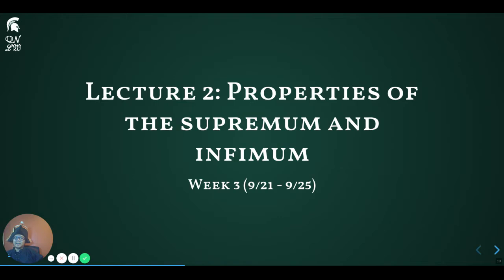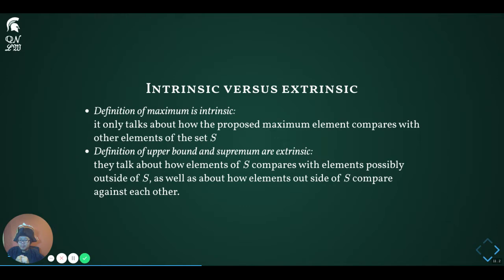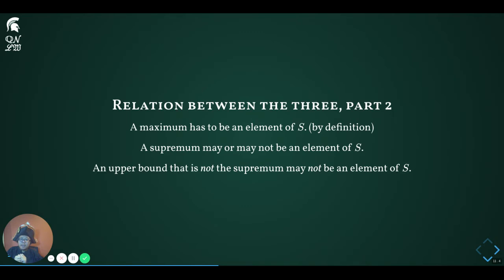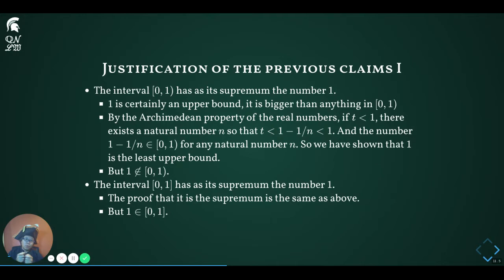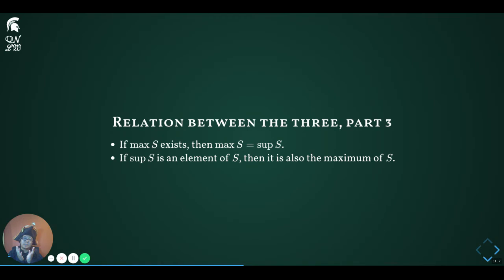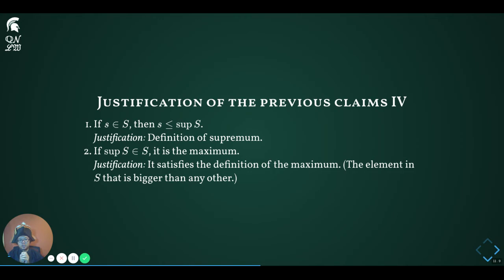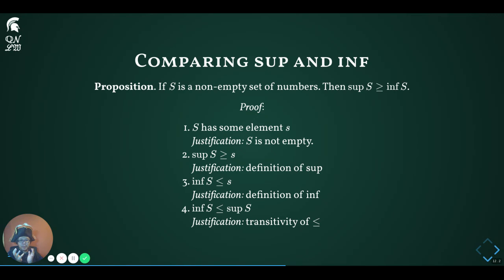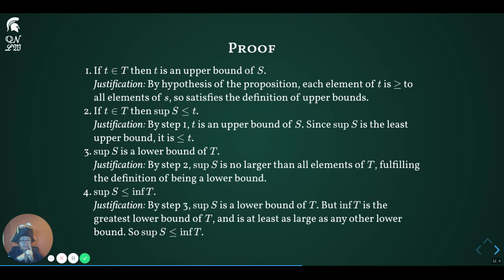Properties of Sup and Inf (MTH320 L03-2)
How sup and inf relate to max/min, and general upper/lower bounds.
Some properties of sup and inf of different sets when the sets are themselves ordered.